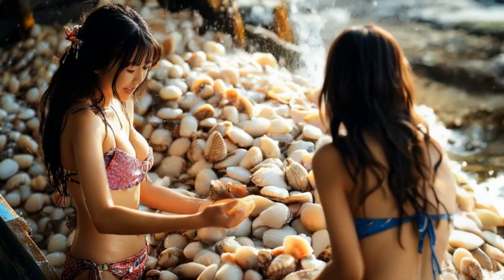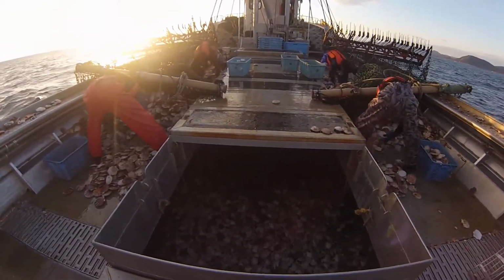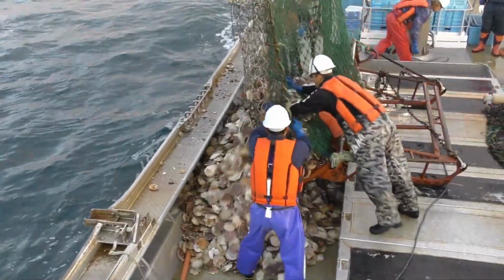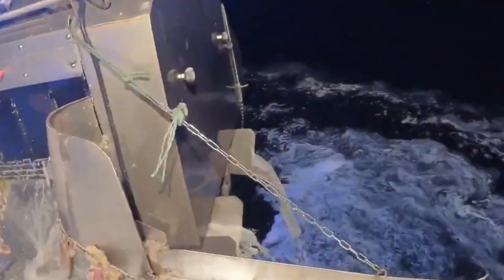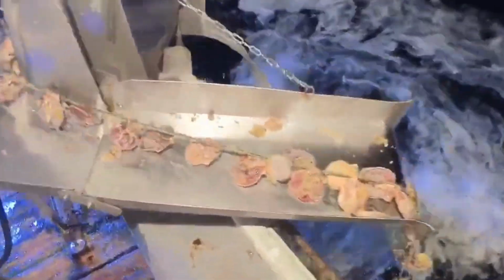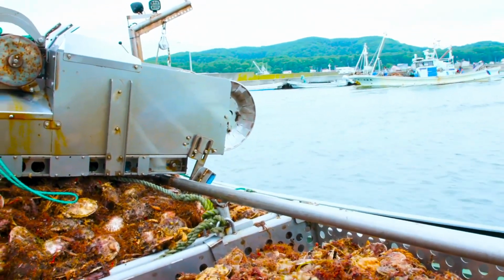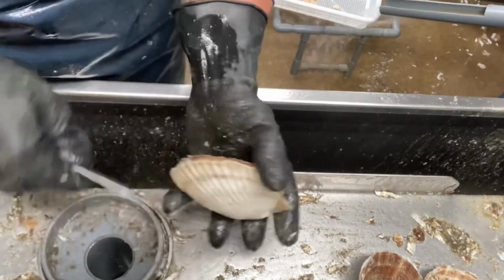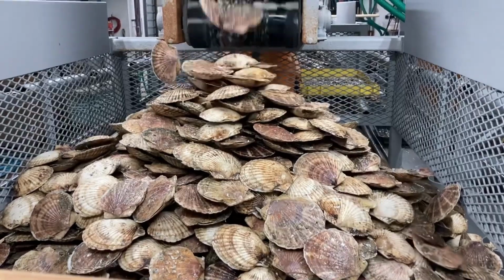Mass Scallop Harvesting - Unbelievable Hundreds of Tons of Scallops Pulled Up in the Blink of an Eye